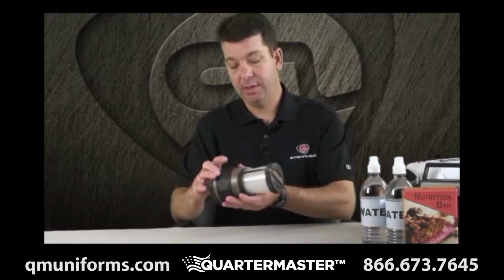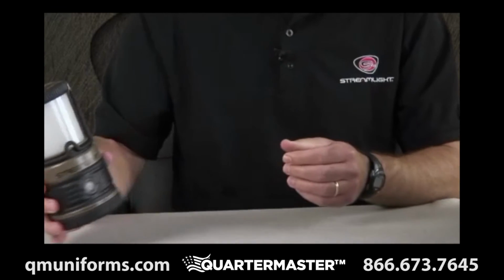Streamlight The Siege Lantern at Quartermaster - FH688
Keep reliable lighting close at hand when the power goes out. The Siege Lantern is compact, waterproof and powered by alkaline batteries to provide 360° of soft illumination for a large area. Whether you're traveling through backcountry, camping or just need light in a remote area, the Siege Lantern is your go-to illumination source. The lantern even floats if you accidentally drop it in water and also resists impacts up to 2 meters. D-rings on the top and bottom of the lantern allow you to stand it upright or hang overhead for versatile lighting.

Streamlight The Siege Lantern features:

IPX7 waterproof up to 1m submersion
2m impact-resistance tested
Durable, polymer construction with rubber molded base provides stability on slippery or uneven surfaces
Polycarbonate glare-reducing cover provides soft, even 360° light distribution; comfortable to use in close quarters without impairing vision; cover is removable to illuminate large areas
Ergonomic handle designed to lock in upright or stowed position; incorporated hook allows for hanging on horizontal rope, cables and pipes
Illumination Output (White LED): 340 lumens (high), 175 lumens (medium), 33 lumens (low)
Runtime (White LED): 30 hours (high), 70 hours (medium), 295 hours (low)
Illumination Output (Red LED): 10 lumens (steady), 10 lumens (flash SOS), 10 lumens (night vision)
Runtime (Red LED): 235 hours (steady), 430 hours (flash SOS)
Uses three "D" cell alkaline batteries (sold separately)
Recessed power button prevents accidental actuation
Battery level indicator changes from green, to yellow, to red, then to flashing red when batteries reach the end of their useable life
7.5"L
31 oz (with batteries)